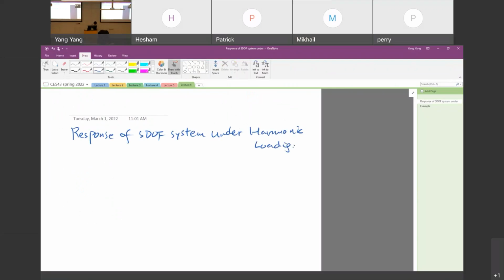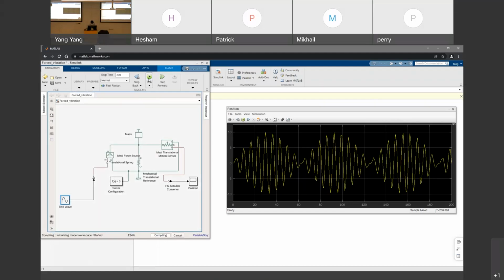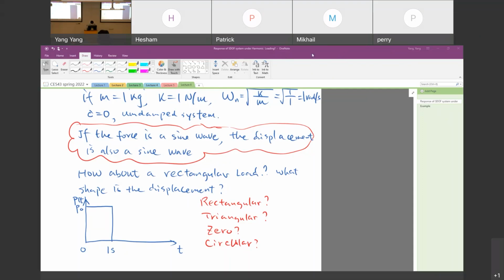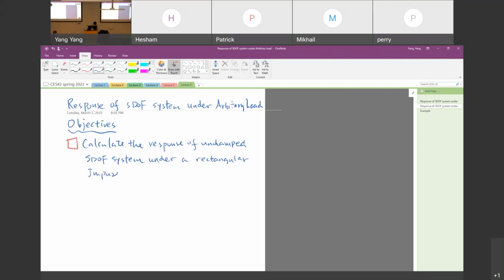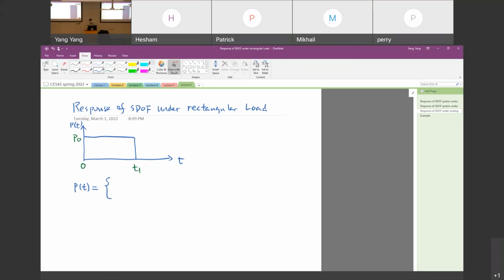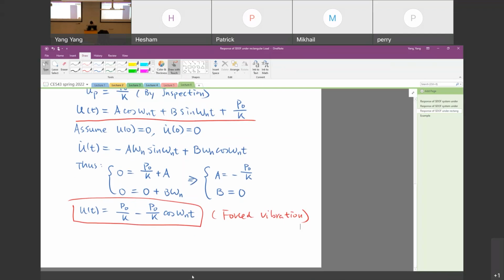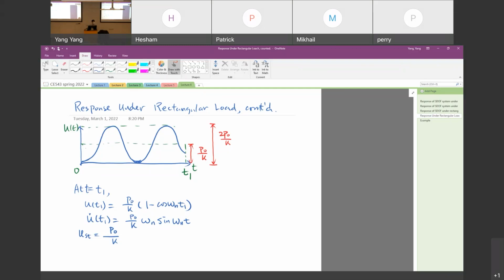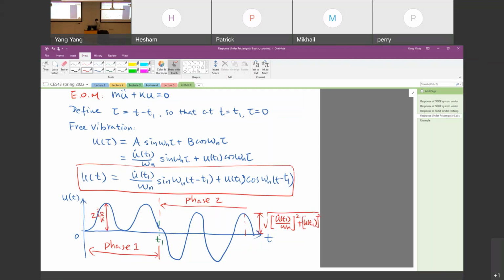CE543 Structural Dynamics 6a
Response of SDOF system to Impulse Excitations